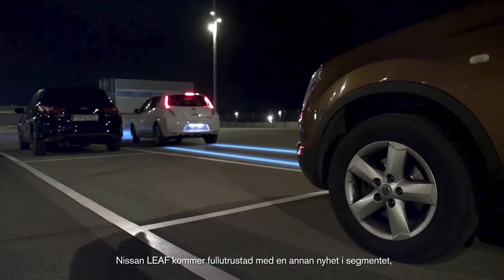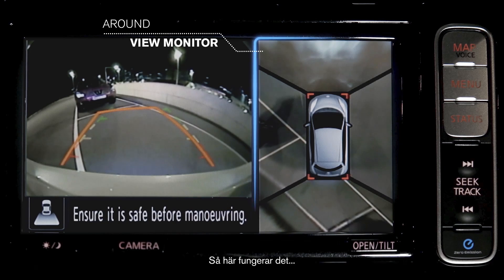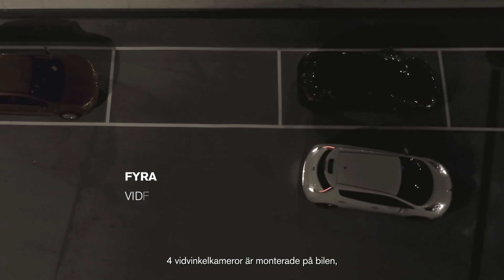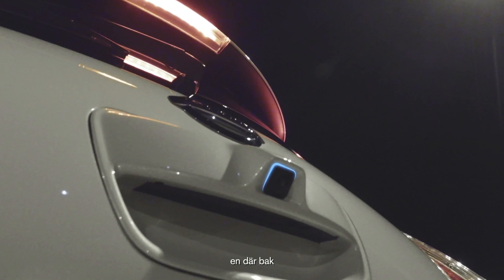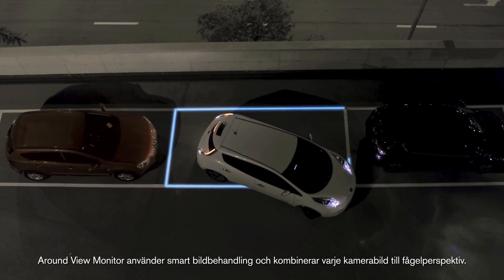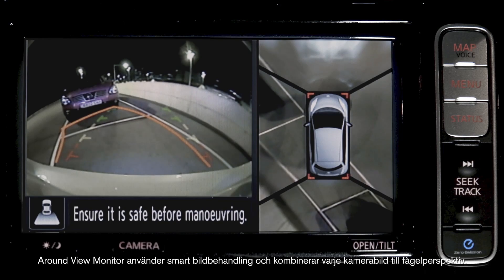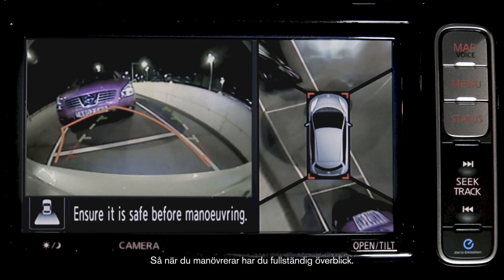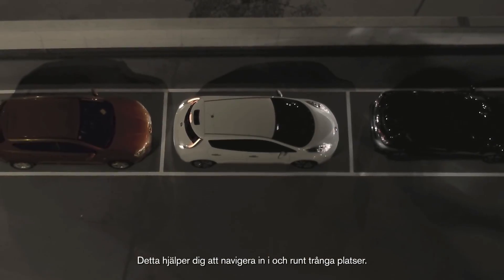Nissan LEAF: Kamerateknologi med Around View Monitor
Fickparkering med Nissan LEAF blir enkelt med Around View Monitor, Nissans nya fyrkamera-teknologi som ger föraren en 360° översikt runt bilen, vilket sätter en ny standard i klassen. För mer information om Nissans elbilsutbud, besök